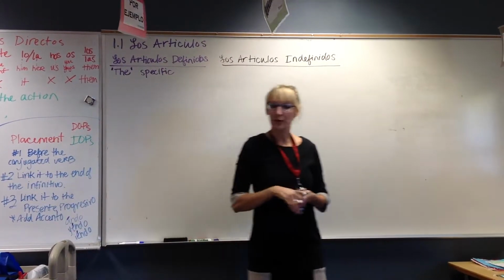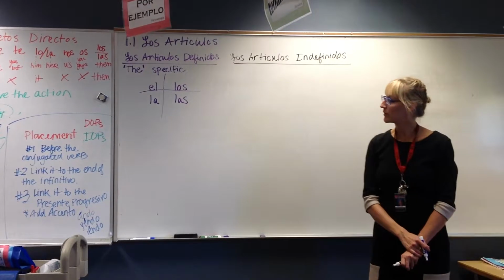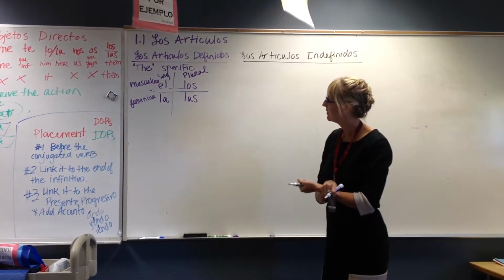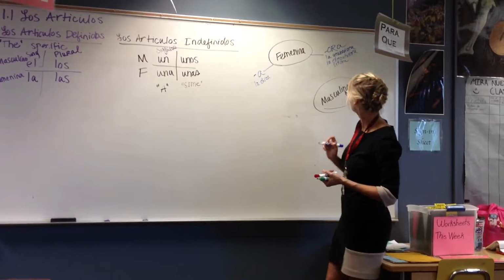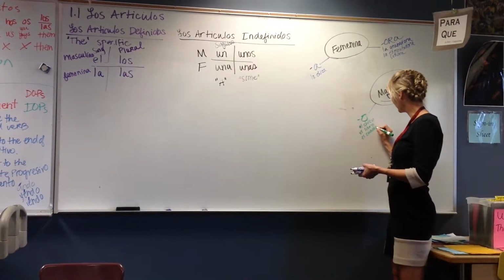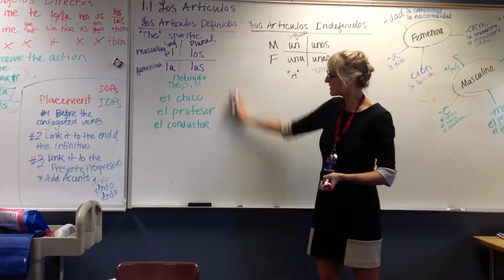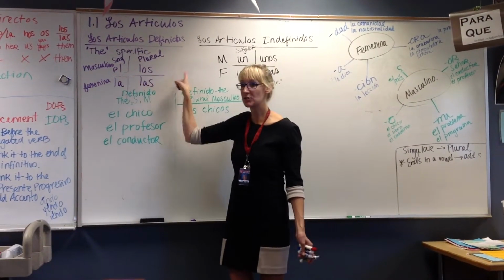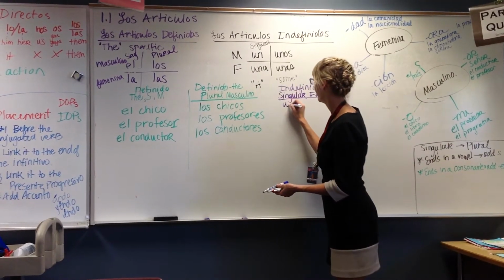Descubre I Leccion 1.1 Los Articulos Profesora Ruddock Cheney High School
This video is an introduction to both definite and indefinite articles from section 1.1 of the Descubre I textbook. Lesson by Profesora Ruddock Cheney High School